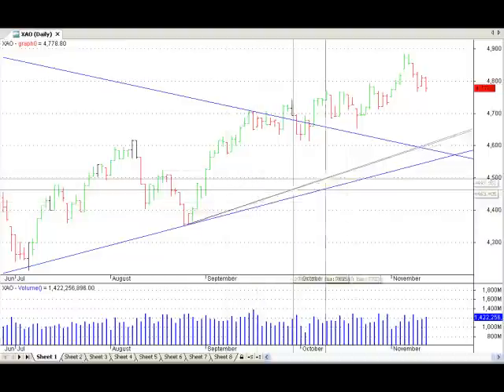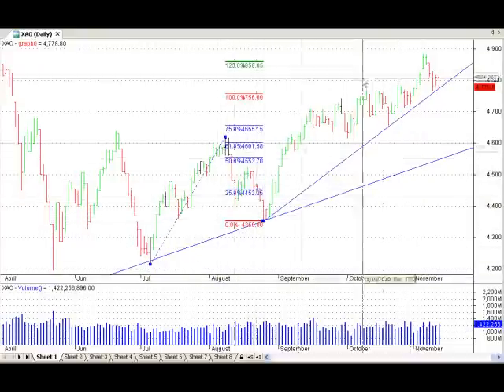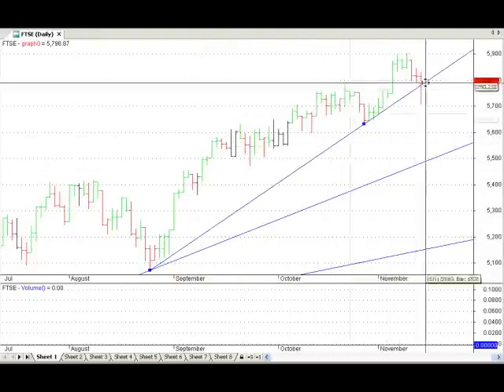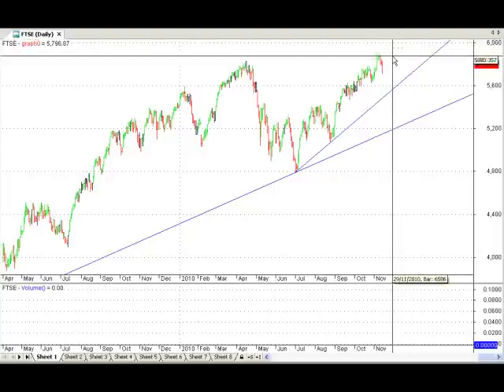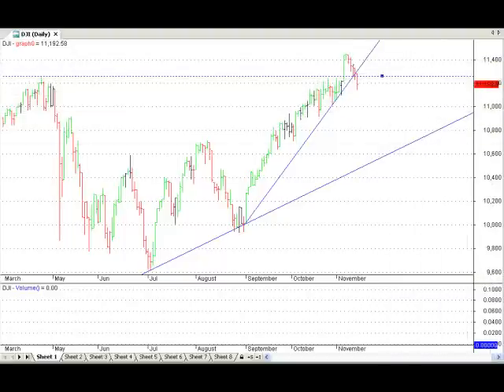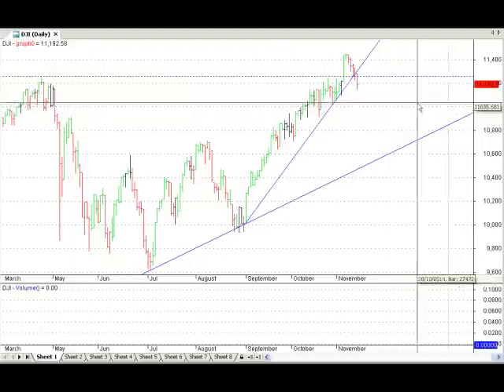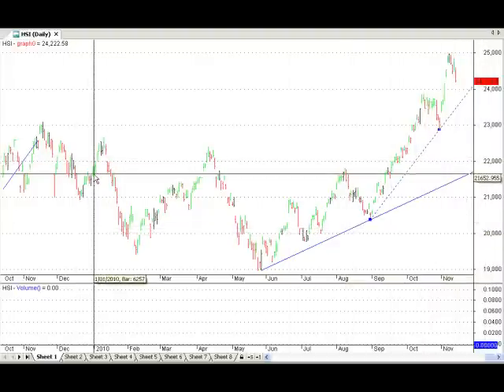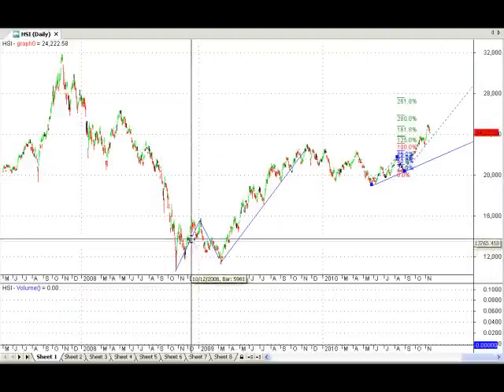ASX Market Watch - November 2010 - "Closing the Candlestick Window" - World Charts and Predictions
Get your free video course on trading and investment . This week is exciting, as we move into a new phase of the markets!

We look at Candlestick Windows, Wave 4 of Elliott Wave analysis, and how it tends to move in a sideways movement and how the world markets seem to heading there at the moment.